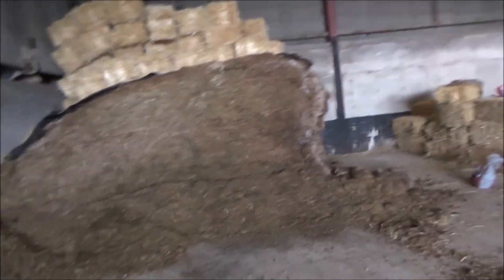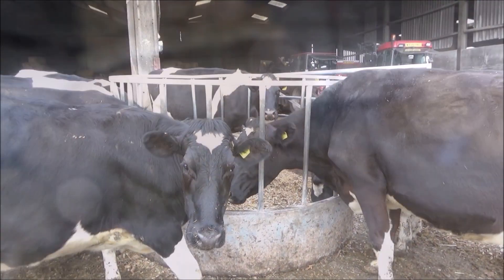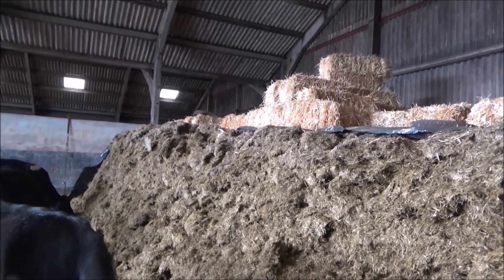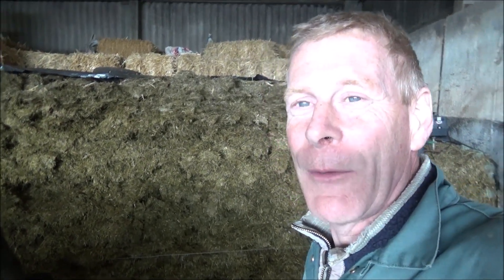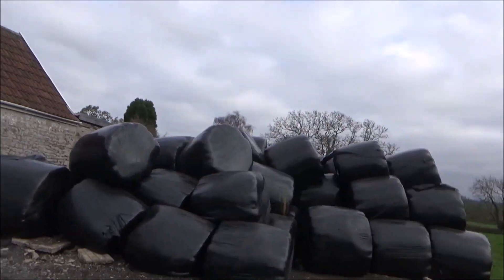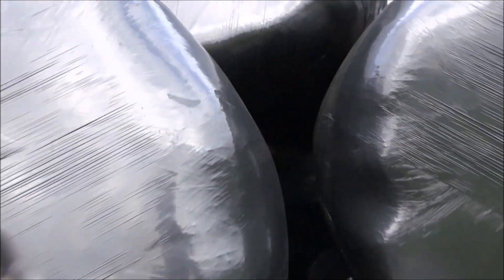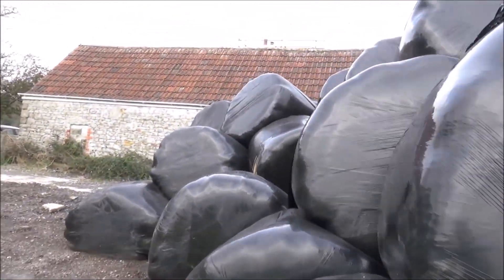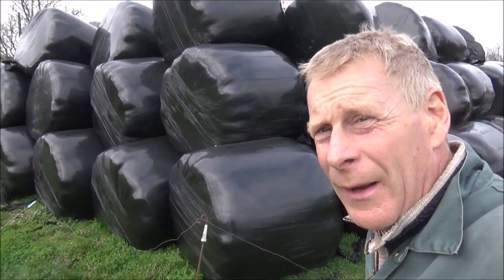Whats our forage situation now?